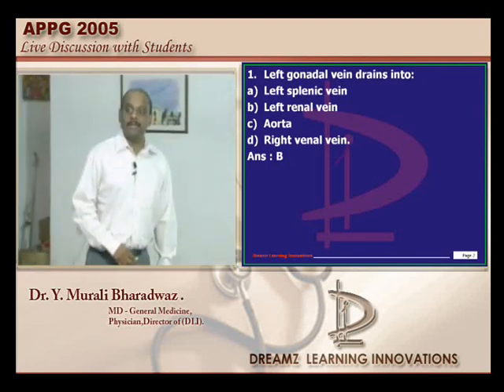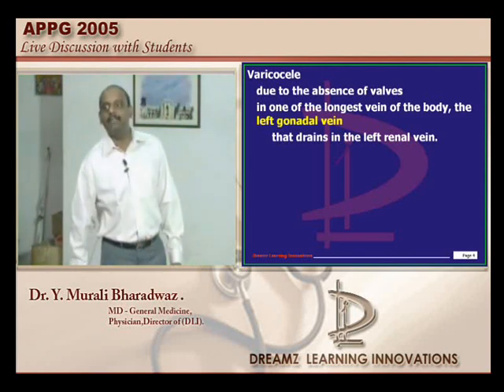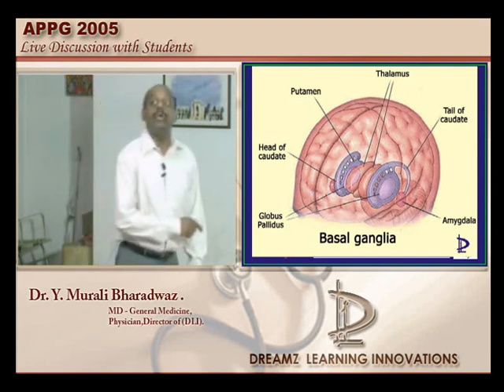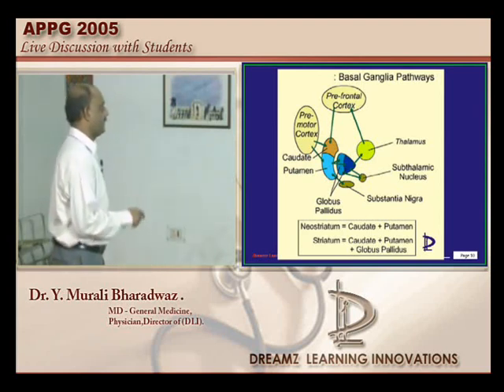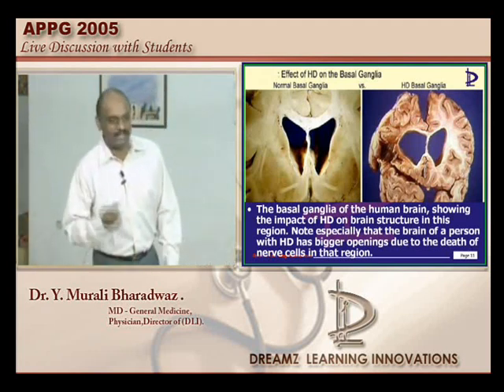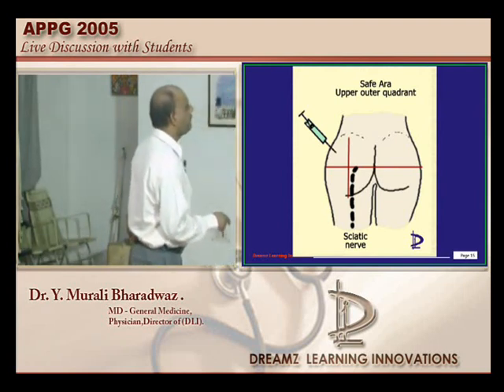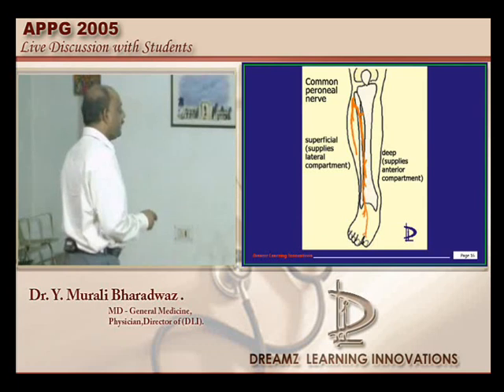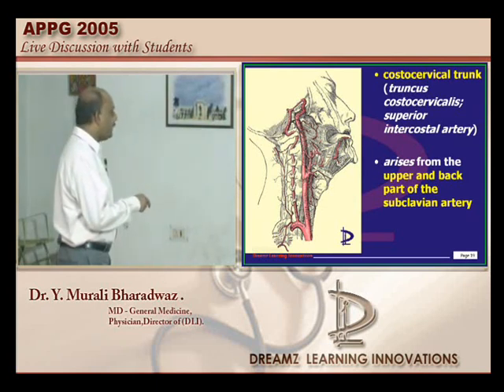NEETPG Coaching APPG 2005 Lecture 01